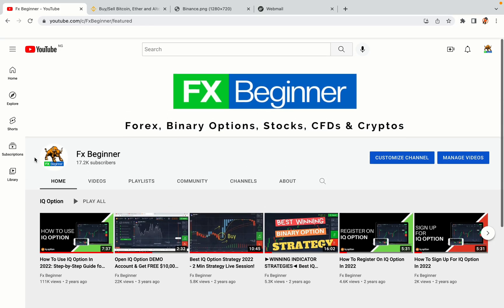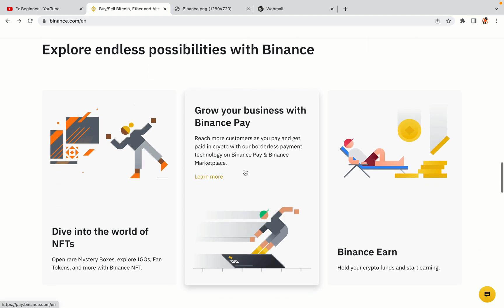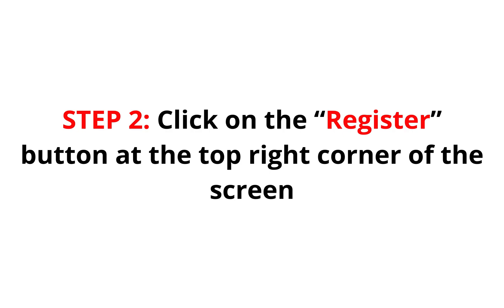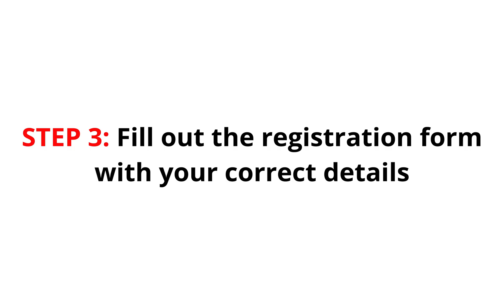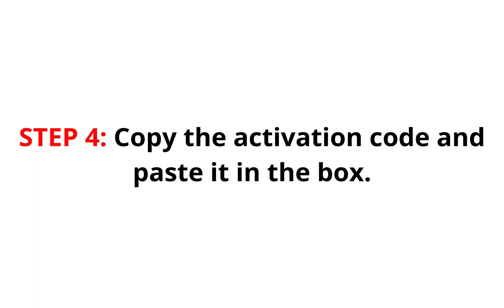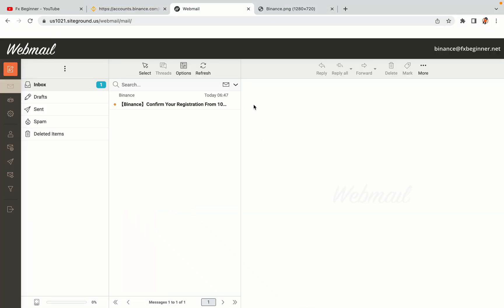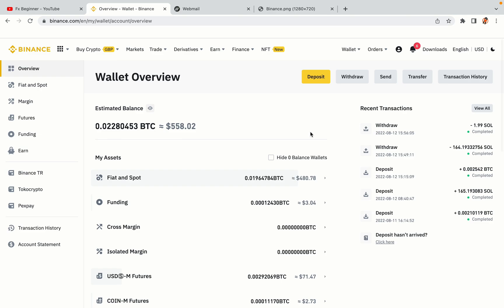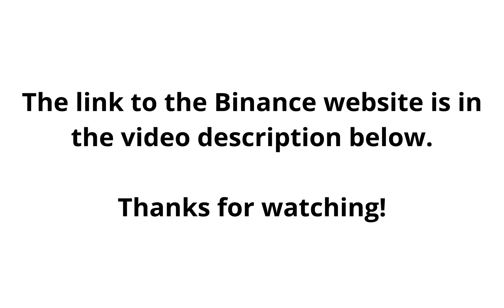Binance Nigeria Register | How To Create Binance Account in Nigeria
Learn how to open a Binance account in Nigeria. Step-by-Step tutorial on Binance registration in Nigeria.

Here’s the steps on how to register on Binance trading platform in Nigeria:

1) Visit the official Binance Website.
2) Click on the “Register” button at the top right corner of the screen.
3) Fill out the registration form with your correct details.
4) Copy the activation code and key it in.

binance,
Nigeria,
binance Nigeria,
binance register Nigeria,
binance account Nigeria,
binance registration Nigeria,
binance trading Nigeria,
binance futures Nigeria,
binance sign up Nigeria,
binance exchange Nigeria,
binance website Nigeria

Happy Binance trading in Nigeria!